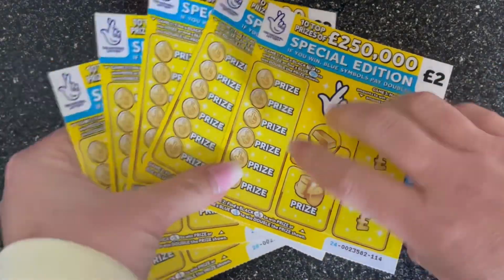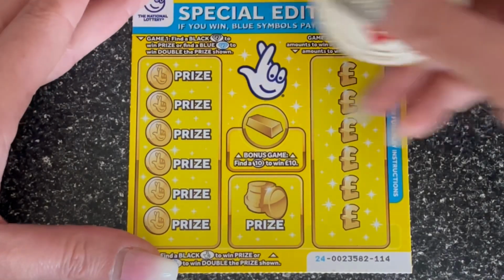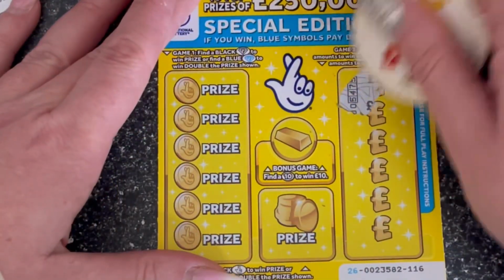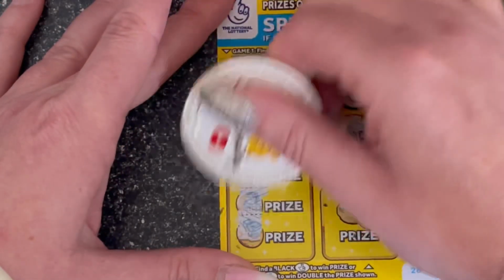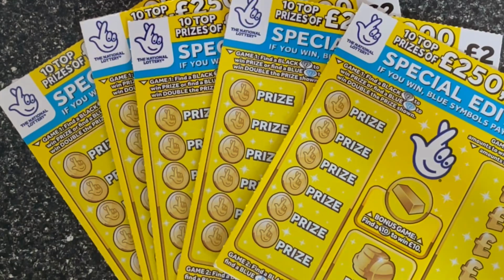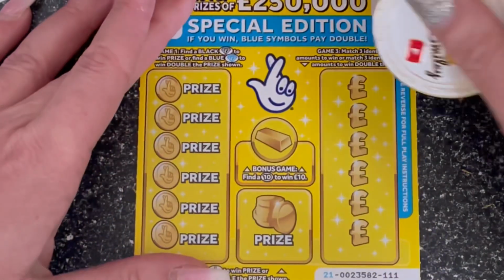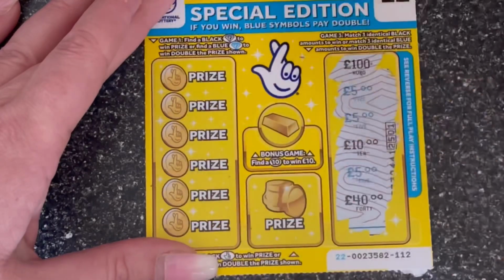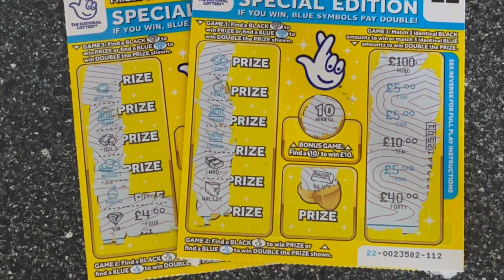⭐️New Scratch Cards on Thursday⭐️ Watch till end 2 vids together⭐️